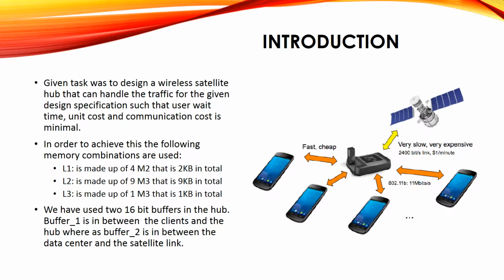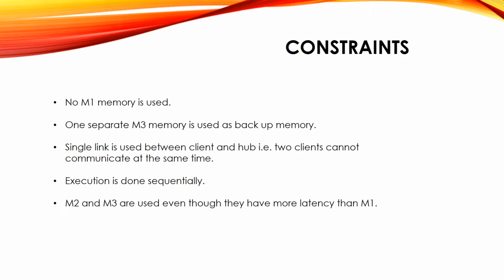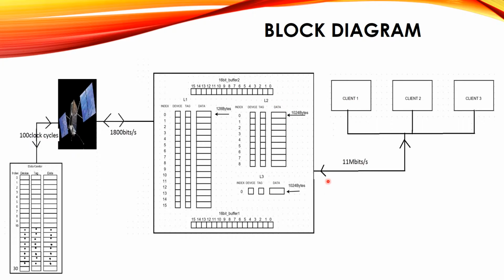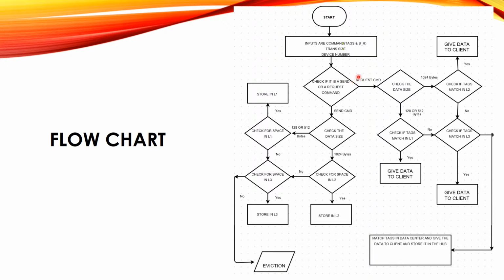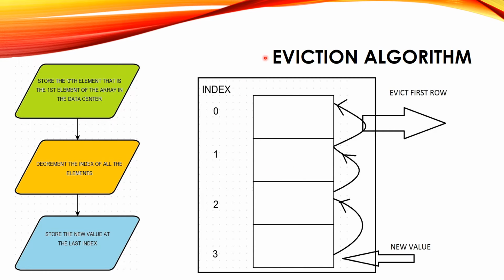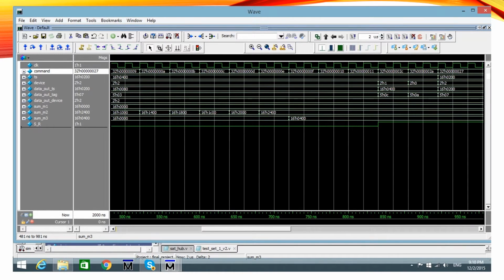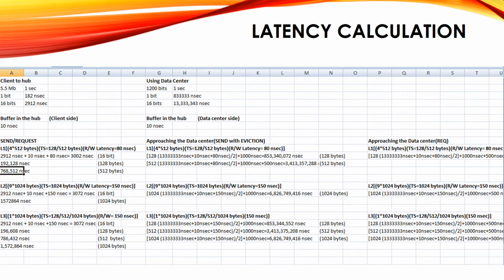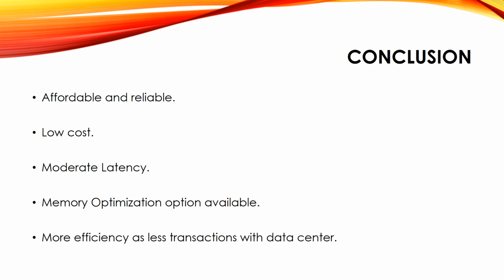wireless satallite hub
by Sukrut, Kajal, Arjun